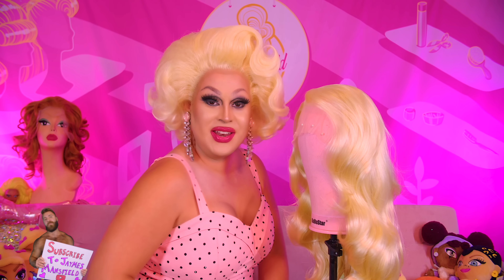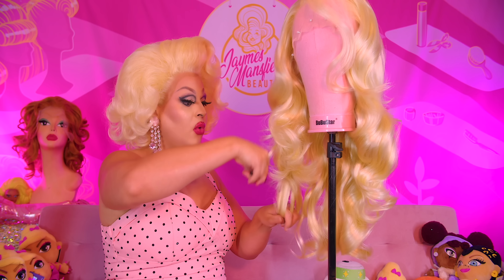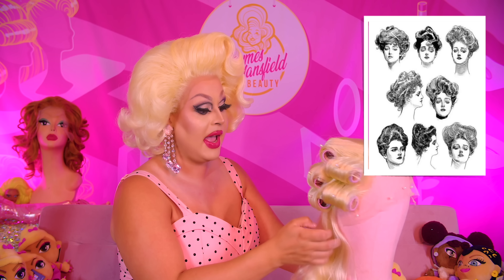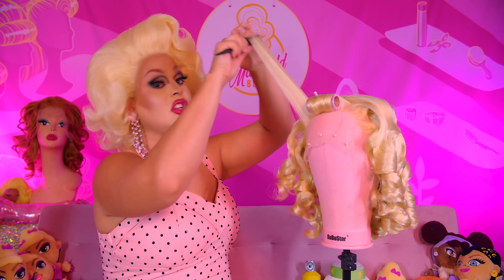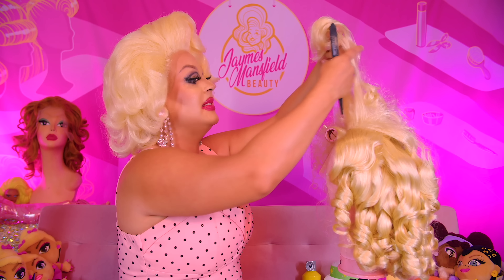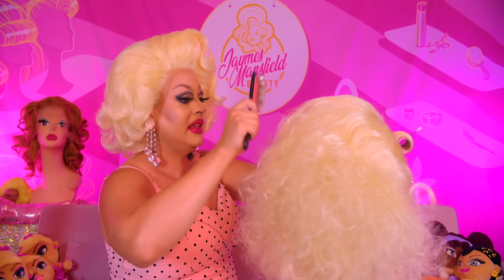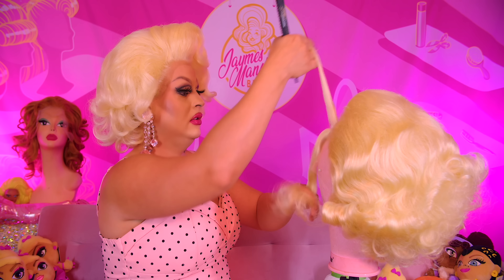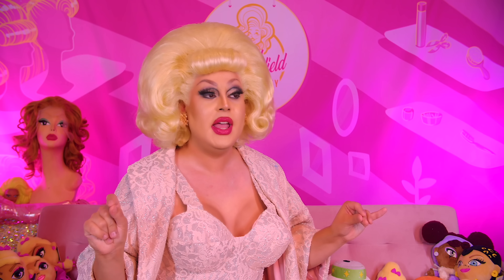NEIL PATRICK HARRIS WIG RECREATION | DRAG ME TO DINNER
Drag Me To Dinner! Yes I was approached to do a wig for none other than NPH himself. I was ecstatic to take on this challenge. The idea they pitched to me was a classic bubble flip for Neil to wear while modeling phony prizes for Drag Me To Dinner segments. I'm over the moon to see my work on TV in this fabulous new series on Hulu.

FOLLOW MY @itsjustjamesokay CHANNEL!

VIDEO BROS:  @JAYSON.MICHAEL @SHYLLONMELATTI & @GINGERNETICS  & @MRTEDDYBEARGRR INSTAGRAM